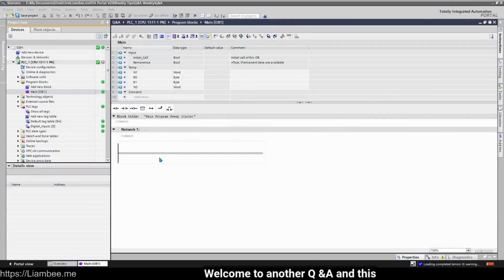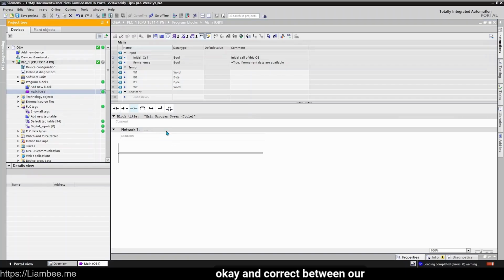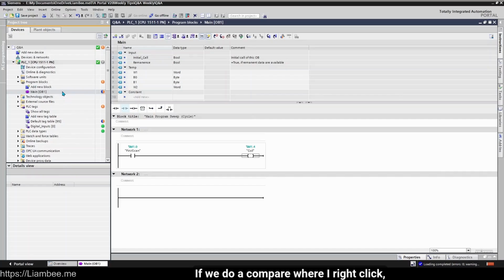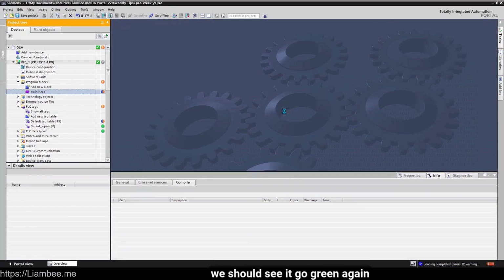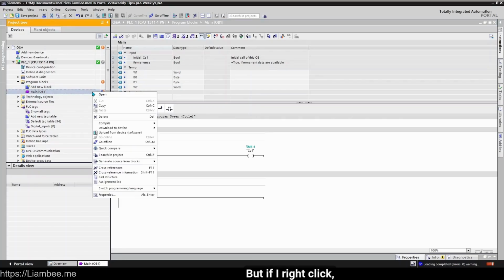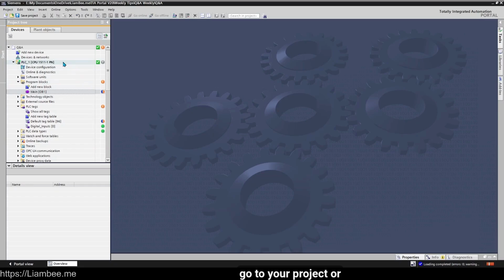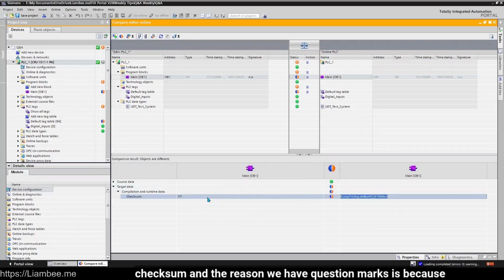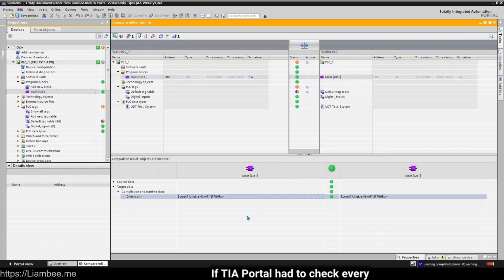Siemens TIA Portal - Q&A Weekly With Liam Bee - #6 - Block Comparison Issues, Why Does TIA Do This!?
If you've used TIA Portal for a long time, you'll know exactly what this Q&A is about!

Sometimes, TIA says that the PLC and Project differ, and a block will be shows as different. On inspection, there is absolutely no difference at all. Why does this happen?

Checksums is the answer, and this video explains why!